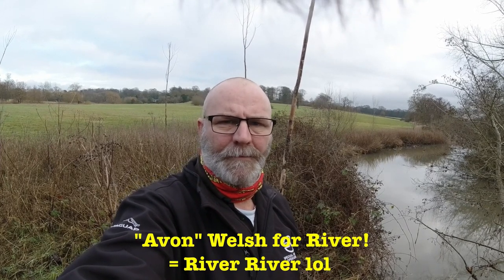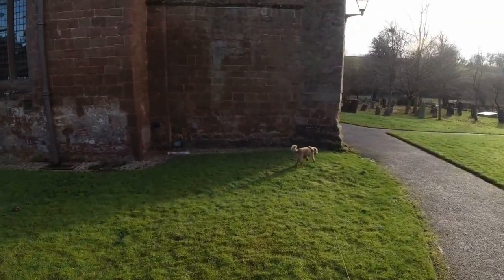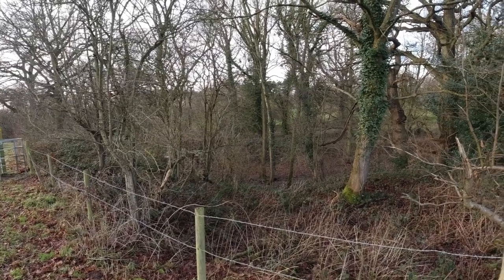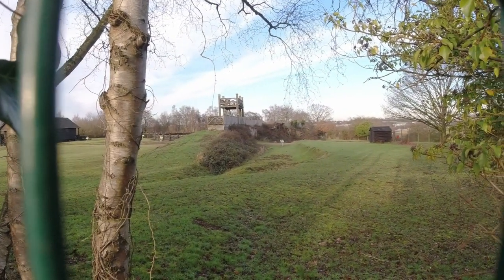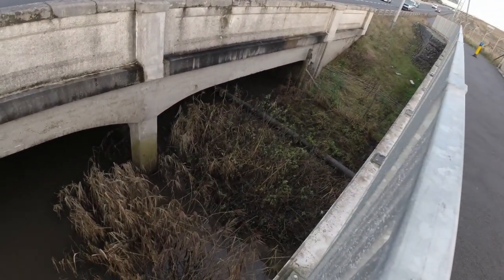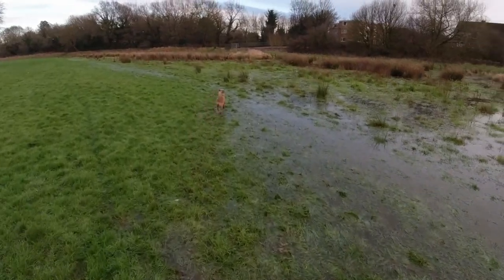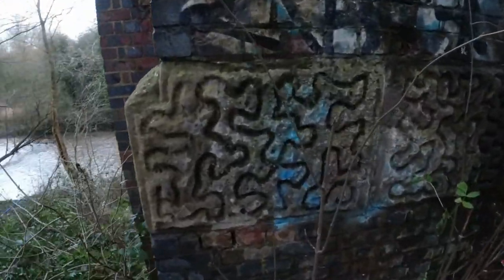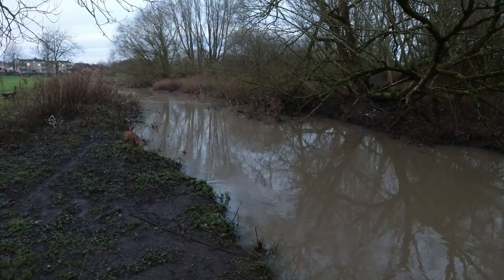Walking The River Sowe, Walking from the confluence with the River Avon to its source Part 1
Hi All,
Another walking video this time the river Sowe. I`m walking from it confluence with the river Avon to its source, walking through Coventry.
Yours
Steve Tyrrell

All music in this video has been supplied by Boatman Benjamin.